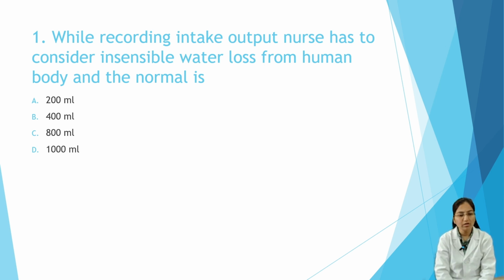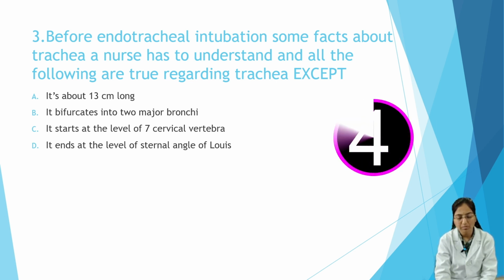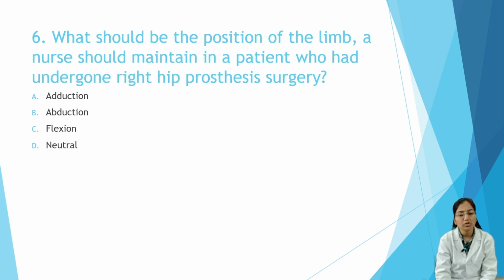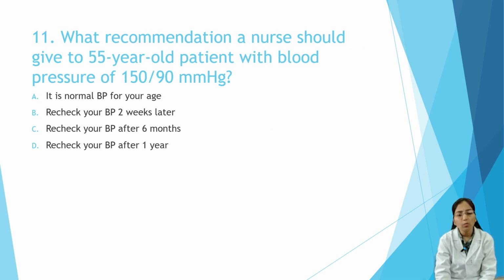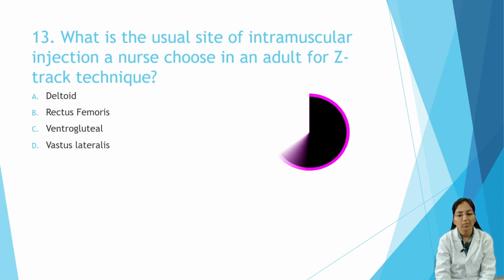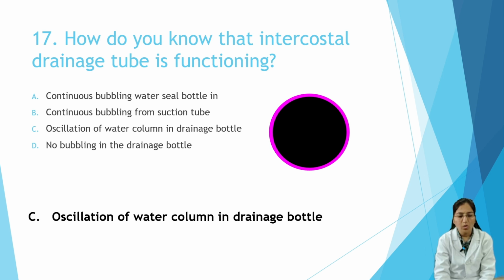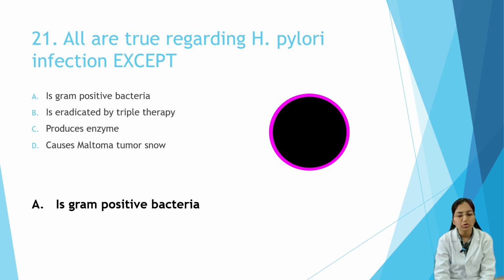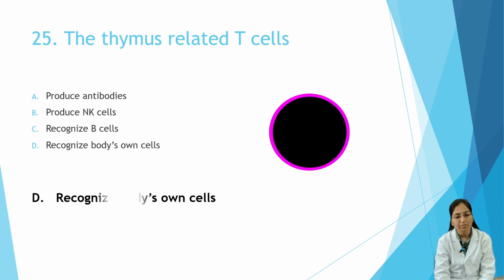Nursing Exam Preparation Classes | Nursing Important MCQS 2025